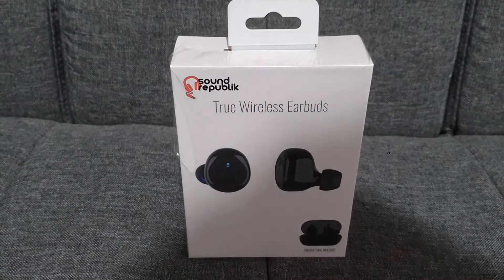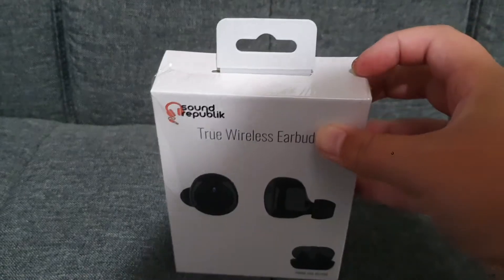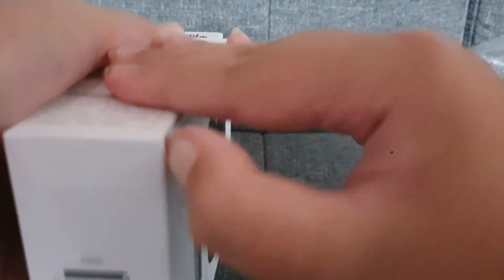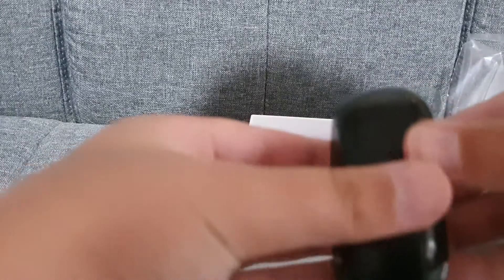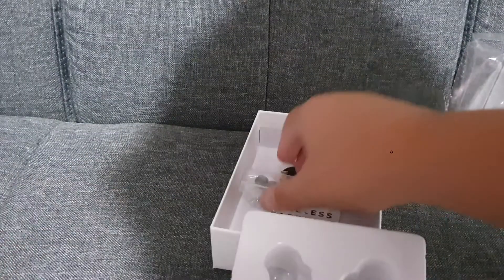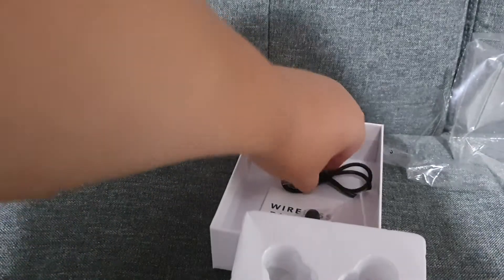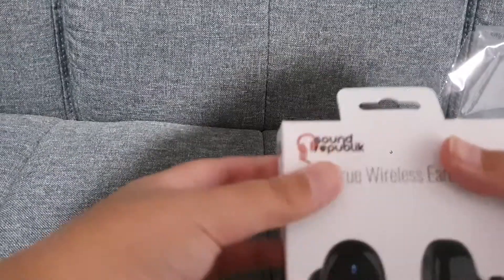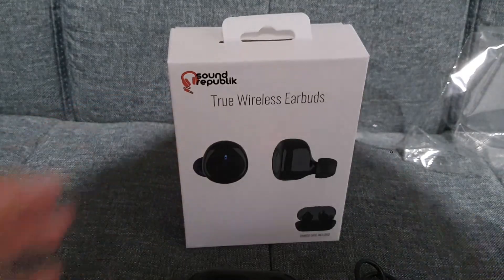Unboxing wireless sound Repubik earbuds